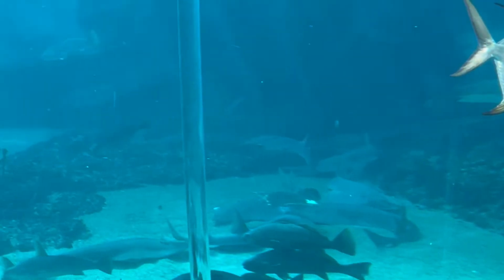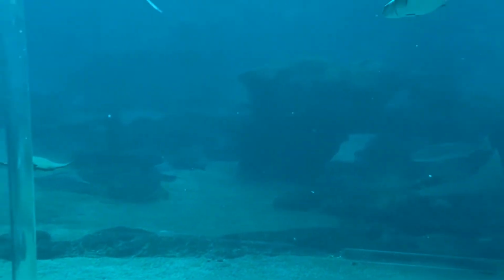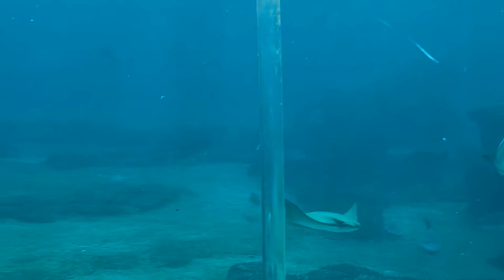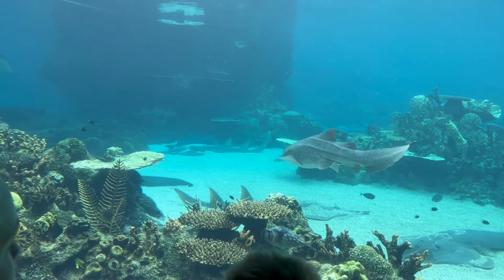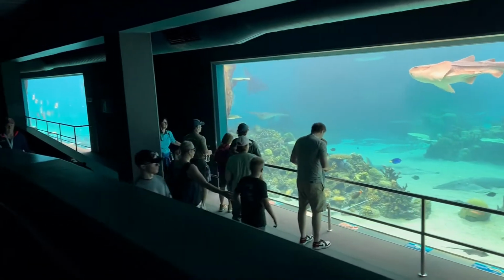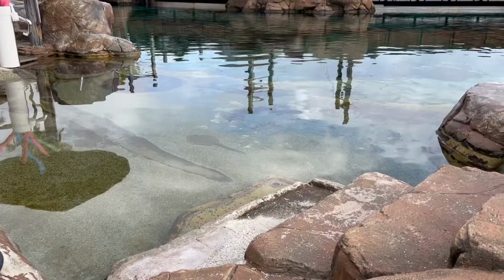Shark Bay Tour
You’ll be amazed by the magical display of tropical fish, rays and other bottom-dwellers in the stunning Tropical Reef Lagoon - it's like a piece of the Great Barrier Reef on the Gold Coast. You’ll come face to face with the impressive sharks that will glide past the huge windows offering a glimpse into the world of one of the ocean’s top predators in the massive Shark Lagoon. This two-level exhibit offers incredible viewing both topside and underwater, as well as a snorkel lagoon and a shark pool full of awe-inspiring beauty.